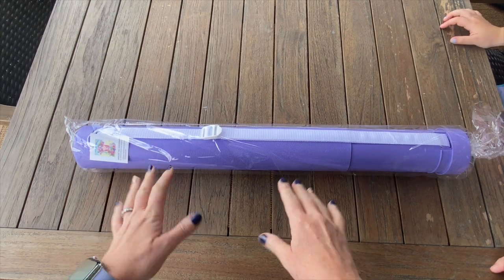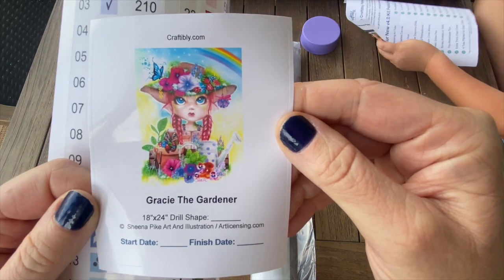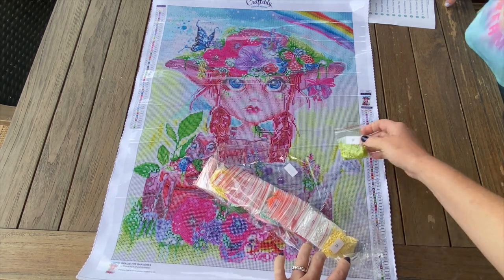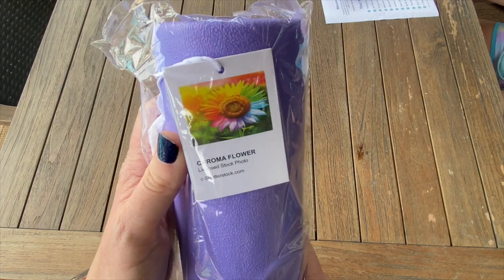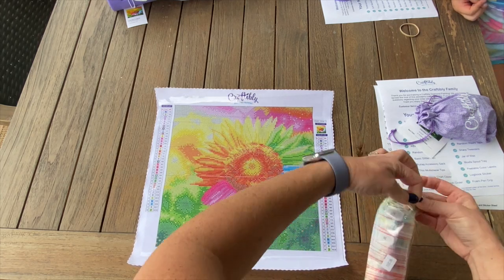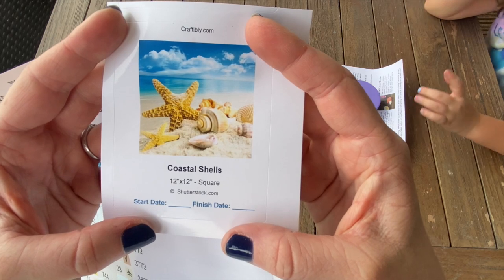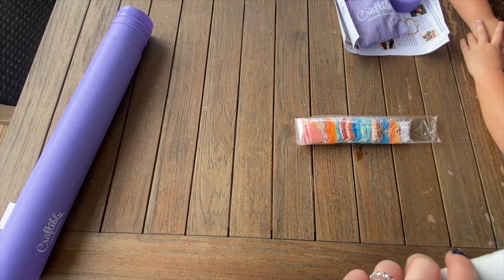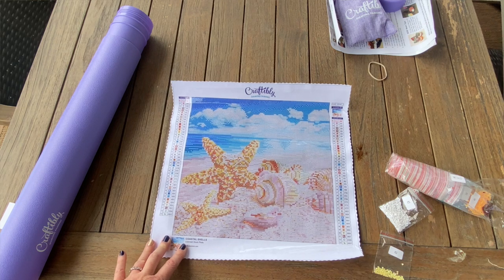Unboxing 3 New Craftibly Diamond Paintings || Part 1 of 4 💜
Drill Vacuum

Release Papers